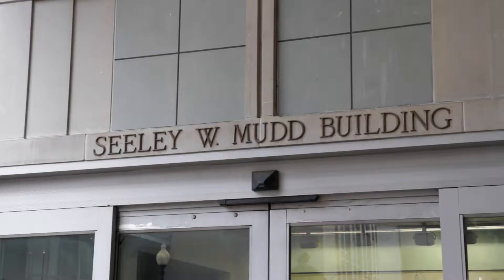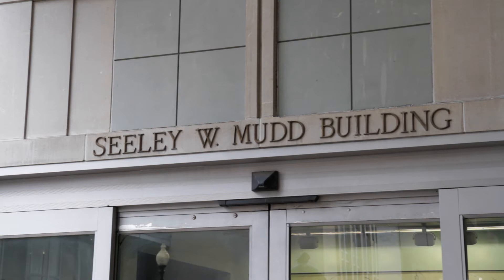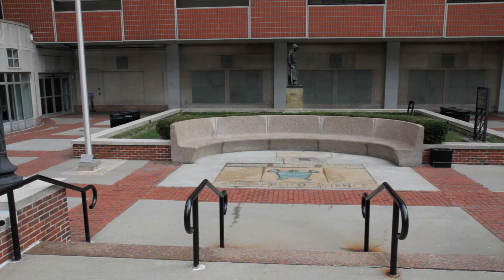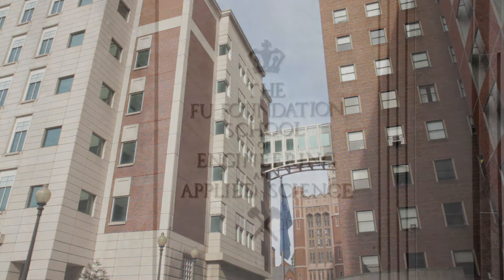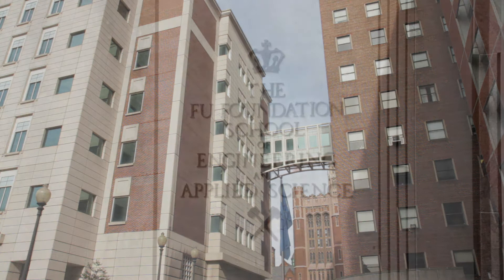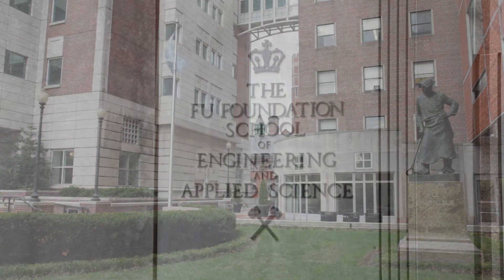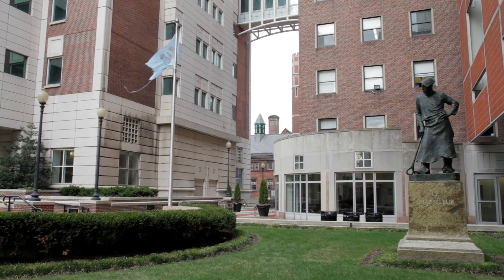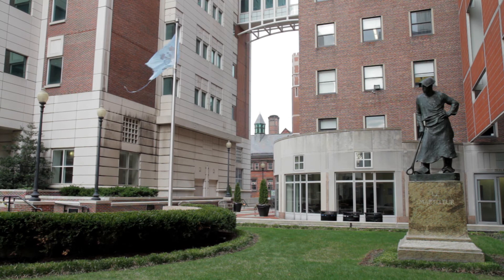^MuniMeter.com - Seeley Mudd Bldg. @ 500 West 120th Street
500 West 120th Street, on the extreme North East end of campus, is home to the Seeley Wintersmith Mudd building - better known as MUDD.  Mudd was completed in 1966 by Voorhees, Walker, Smith, and Smith, and stands 19 stories tall.  The major occupant of this building is the Fu Foundation School of Engineering and Applied Science.  Mudd houses the school's Botnick Gateway Laboratories, the Computer Science Building, and the Engineering Terrace.  The School of Engineering offers Bachelors, Masters, and Doctoral degrees in the mainstream fields of science.

^MuniMeter.com is the entire New York City Subway System on film; one video for every one of New York's 450+ subway stops, highlighting over 6,000 businesses and landmarks to visit upon exit from each station. 900 miles of subway track edited down to 9 hours of film, shot entirely by hand in 1920x1080 HD film.

**MuniMeterBoxOffice.com encourages you to contribute to the Columbia Business School Fund

The MuniMeter, LLC YouTube portfolio consists of 1,000 YouTube videos with over 1.5million aggregate views in 200+ countries (as of 2014).

Also, please utilize the comments function for updates and/or to notify the filmmaker of any errors.  We are equal opportunity content distributors.

Special thanks to the Columbia University community!  Looking forward to the future.  MuniMeter 2.0 is complete - 3.0 is next! Sincerely & Love, M J

11_11 Mudd